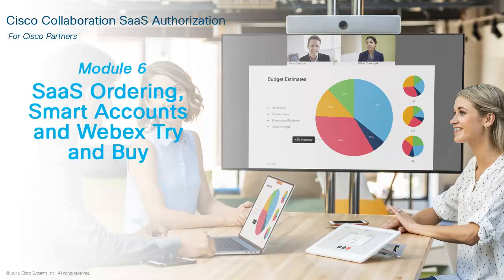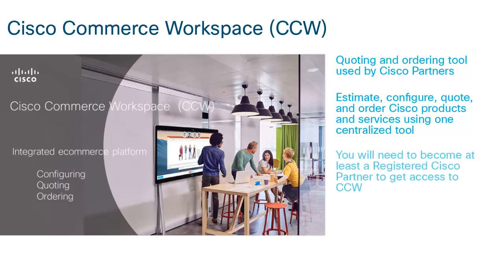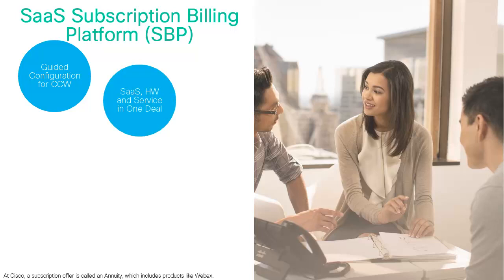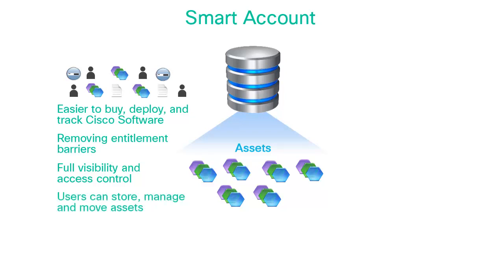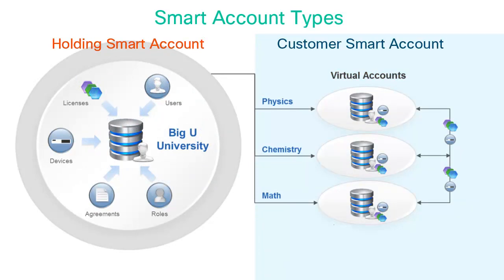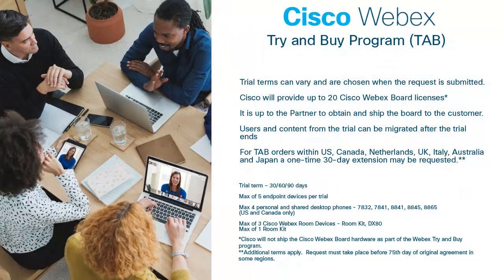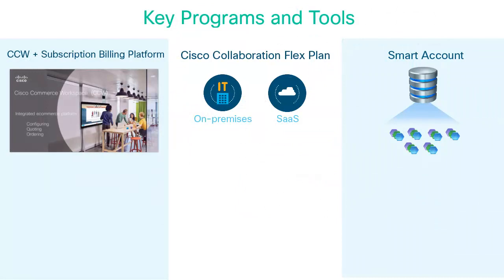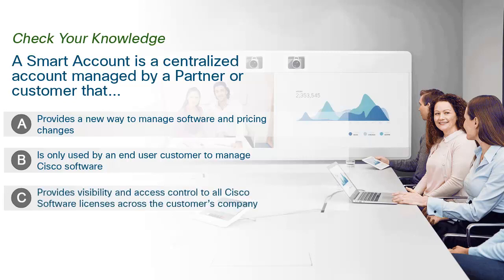SaaS Authorization Training SaaS Ordering Smart Accounts Webex Try Buy Module 6 Video